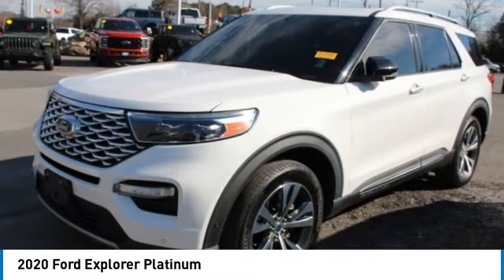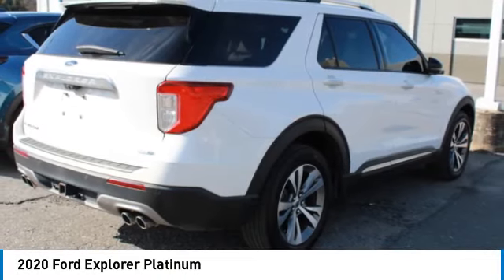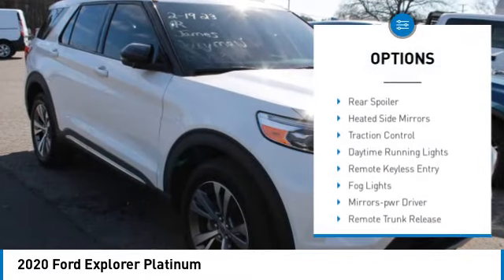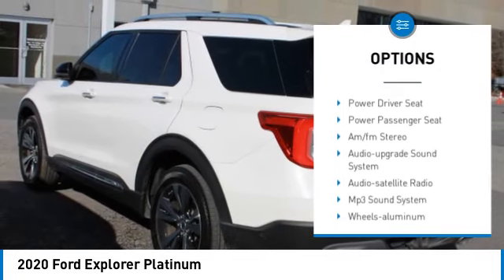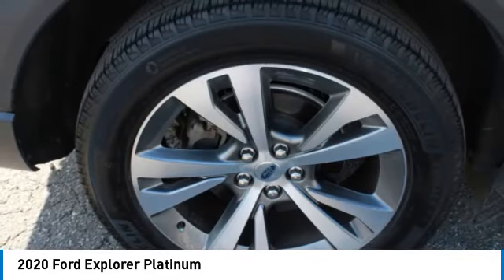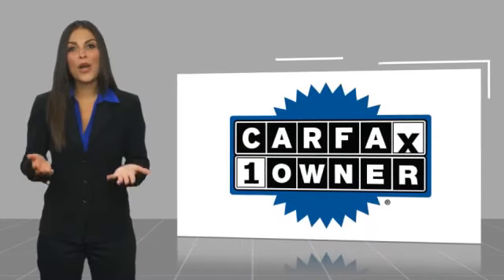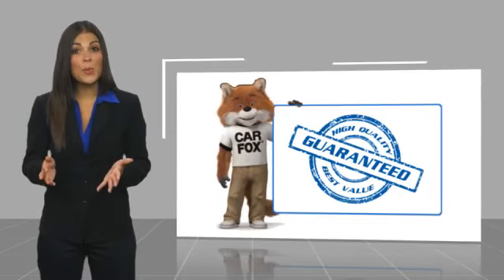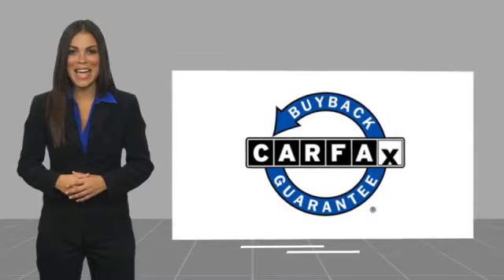2020 Ford Explorer T45001A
2020 Ford Explorer Platinum

617 N. Main St.

White 2020 Ford Explorer Platinum 4WD 10-Speed Automatic 3.0L EcoBoost V6 4WD.brbrRecent Arrival! Odometer is 10713 miles below market average!brbrAwards:br  * 2020 KBB.com 10 Favorite New-for-2020 Cars   * 2020 KBB.com 10 Best SUVs Worth Waiting For